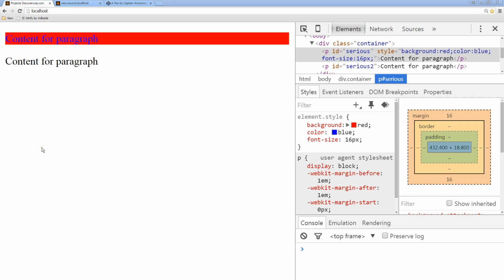How to create Titles using HTML || HTML Title Attribute || Title Tags || HTML Tutorials